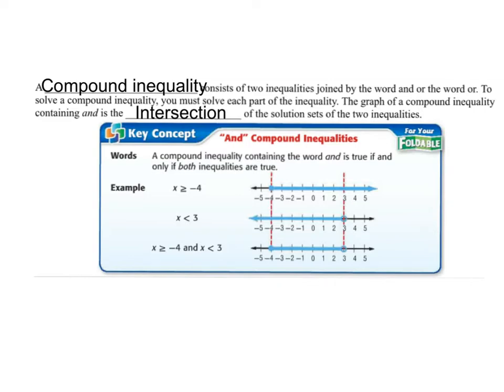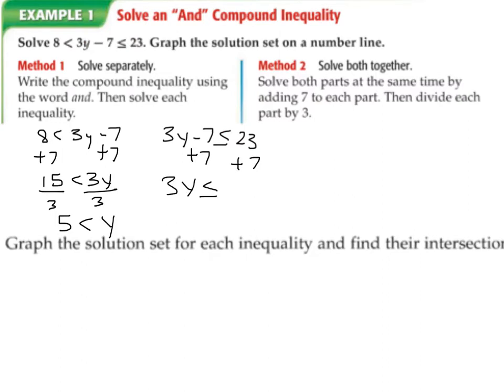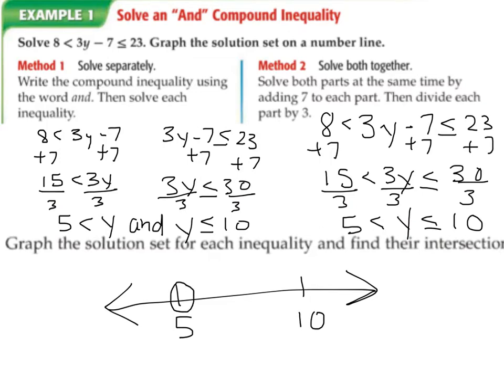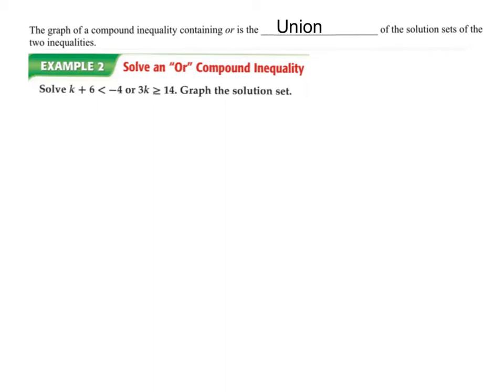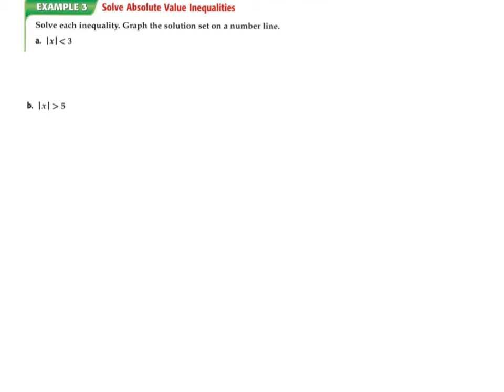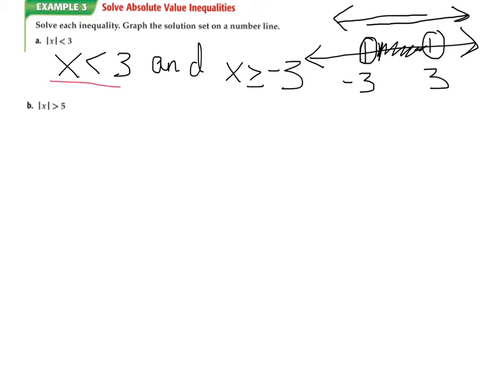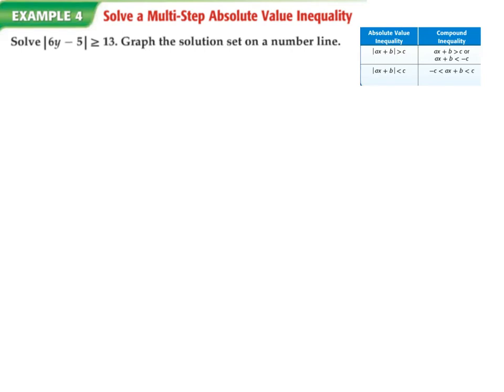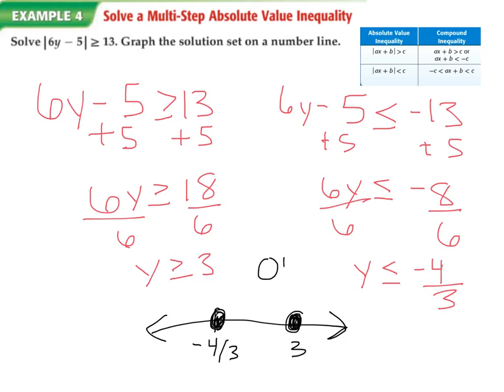1.6 Solving Compound Inequalities